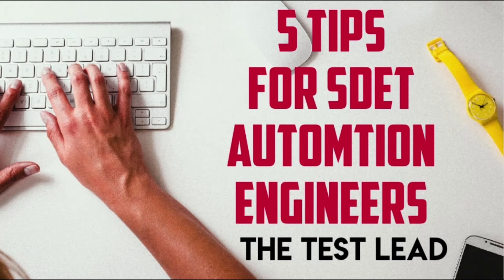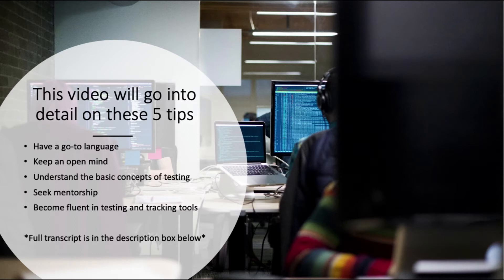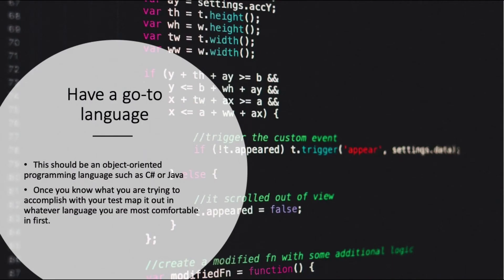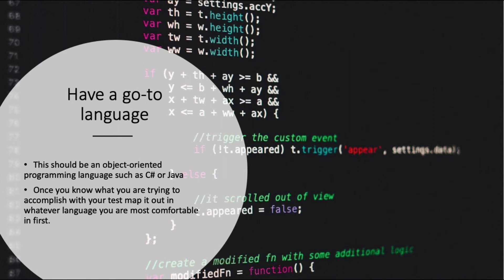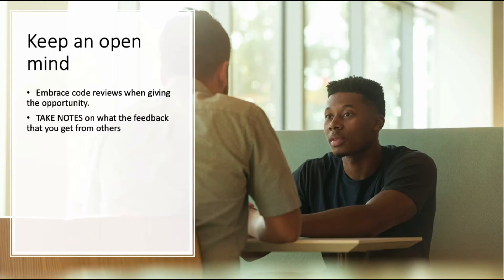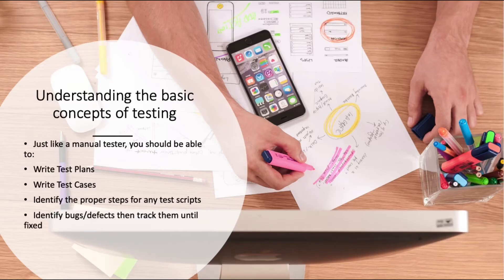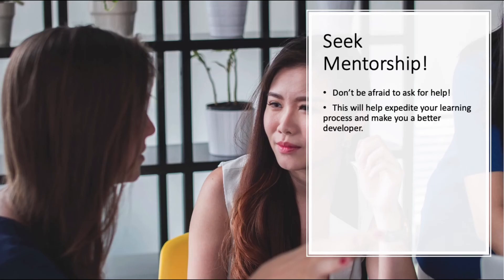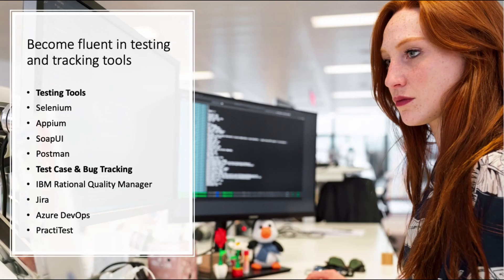5 SDET Automation Engineer Tips-The Test Lead SDET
5 SDET Automation Engineer Tips